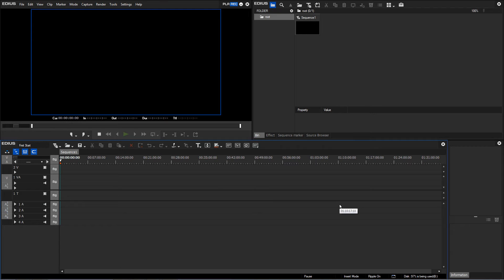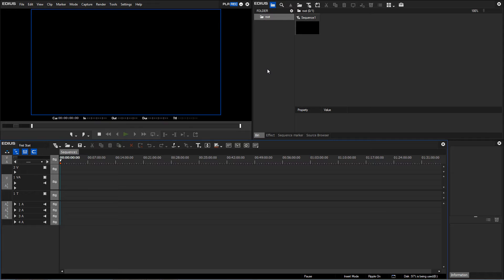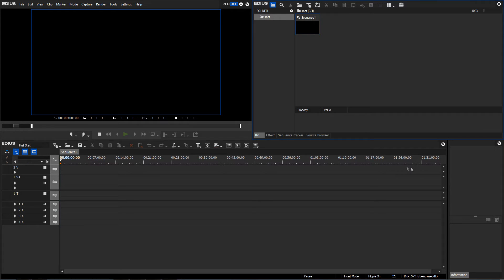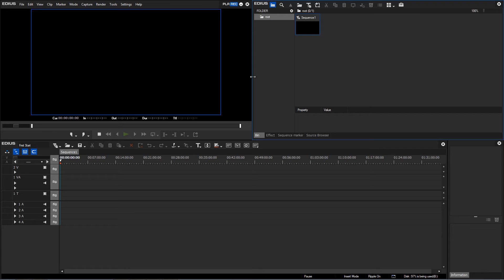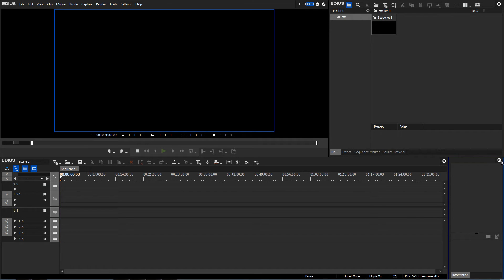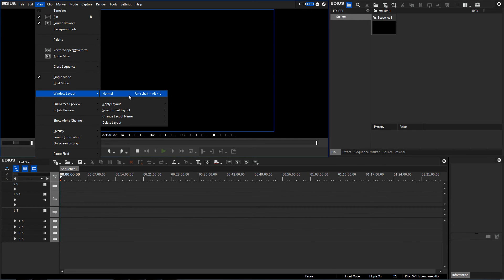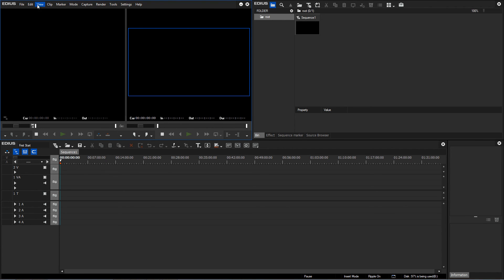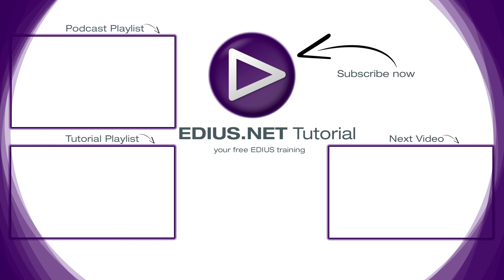EDIUS 8 Basic Tutorial: EDIUS Interface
Exploring the EDIUS interface and its most important components.We will also learn how to go back to default settings if needed.